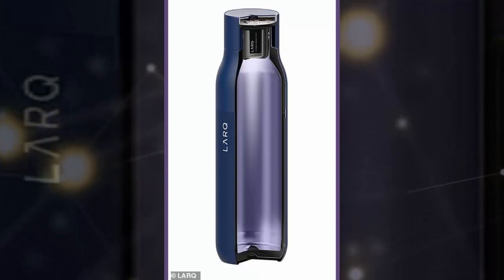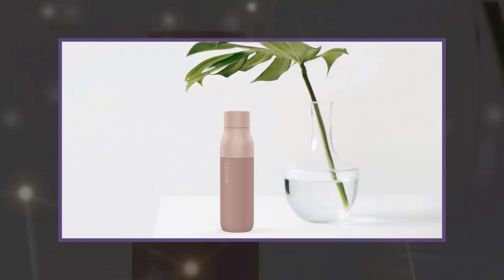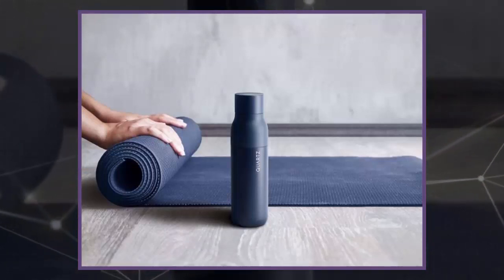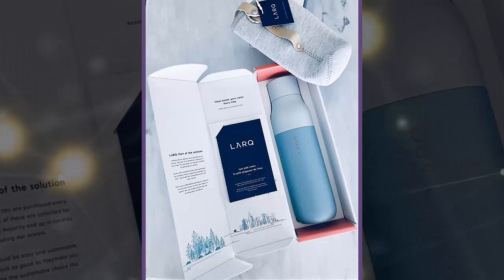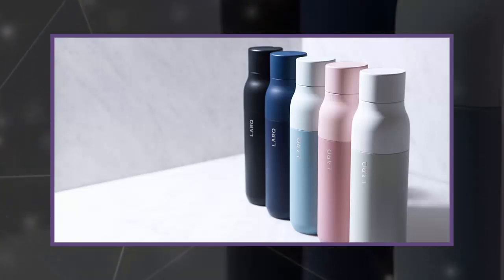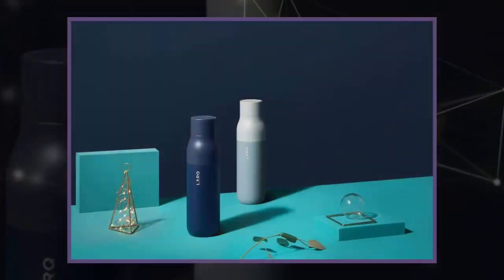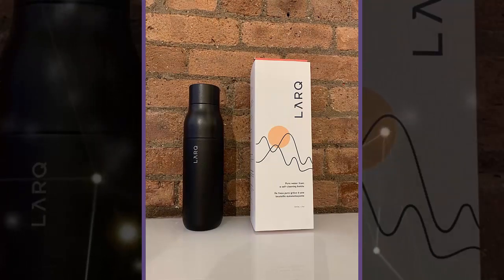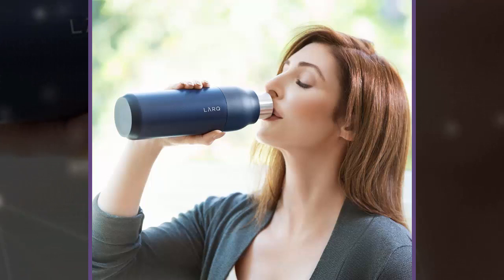The world's first self cleaning water bottle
The $LARQ bottle uses patented UV-C LED microchips built into the cap to purify
In Adventure Mode, it will kill off 99.9999% of bacteria and 99.99% of viruses
Dailymail.com put it to test, and found it didn't even develop smell after 3 weeks